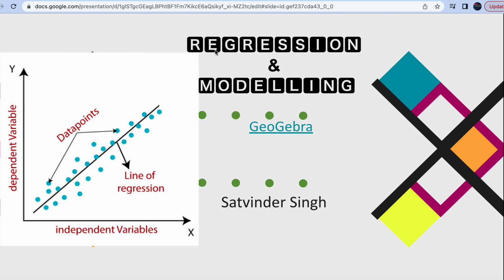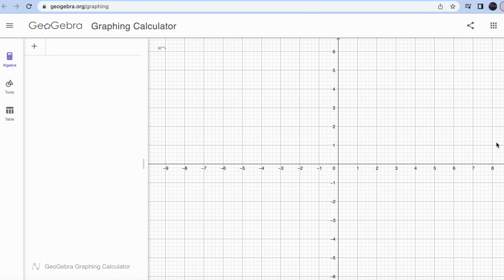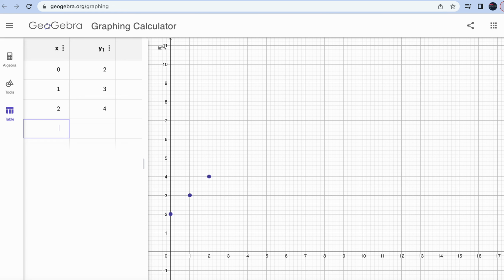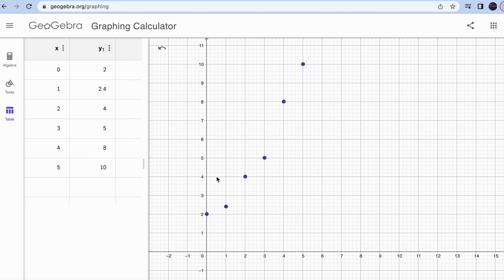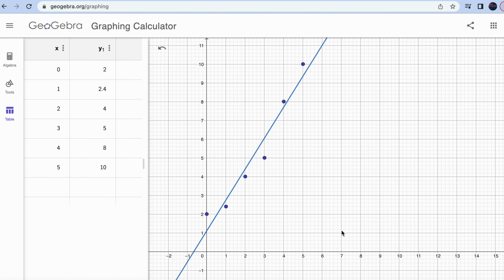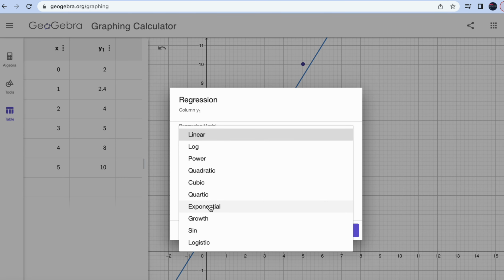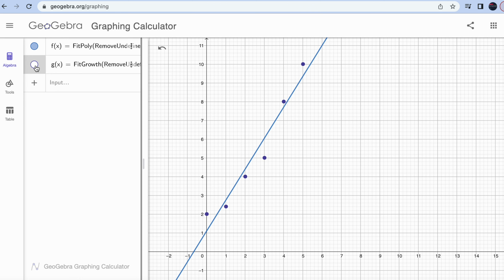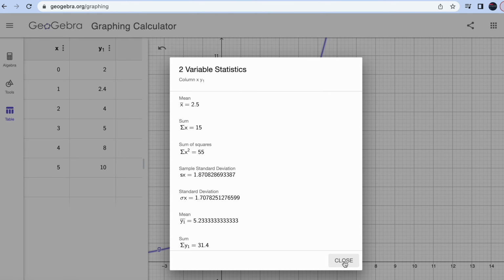Short Tutorial: Regression & Modelling Using @GeoGebraChannel Calculator in few Clicks .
Learn how to use GeoGebra Calculator for a regression model.